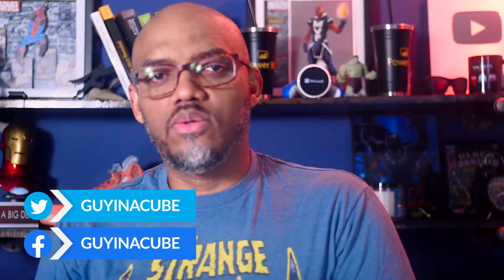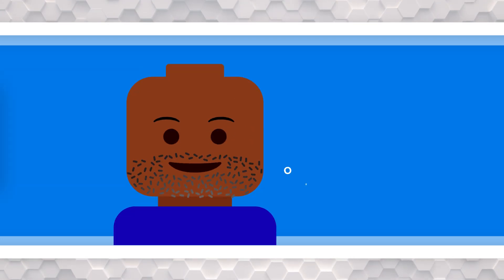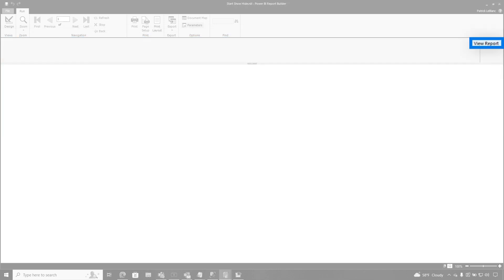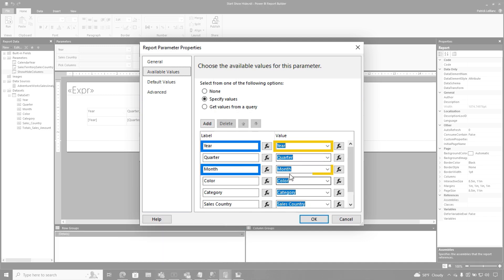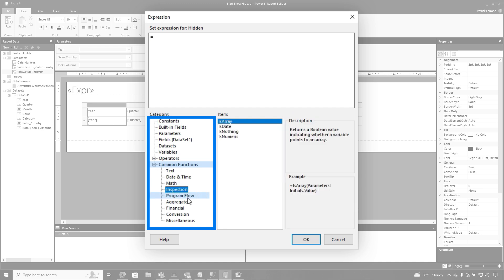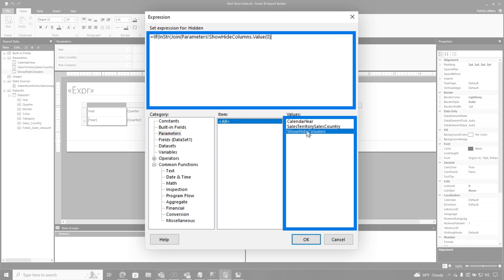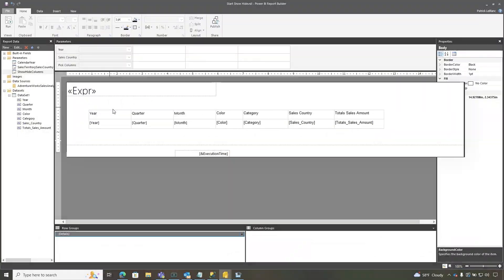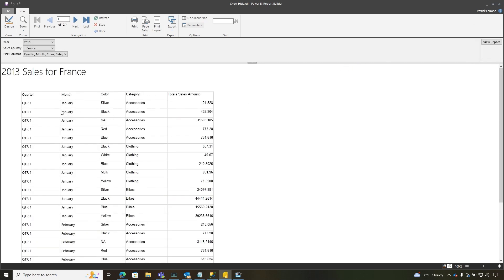Allow users to Show and Hide columns in a Power BI Paginated report!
In a Power BI Paginated Report, you can allow your report consumers to customize what they see in the report such as which columns they want in their table or matrix. Patrick shows you how!